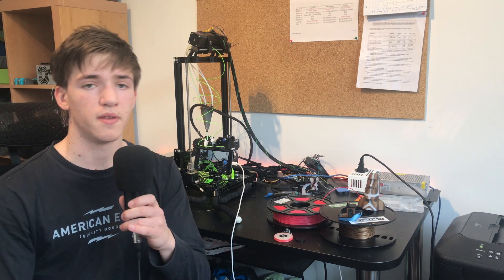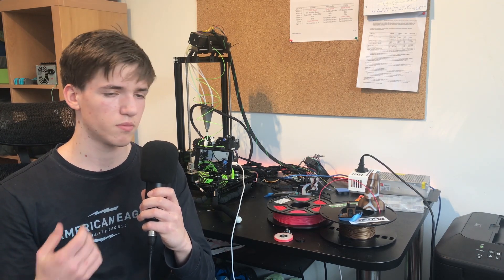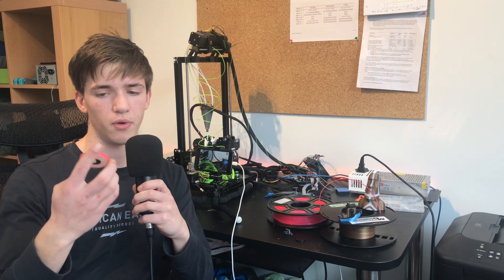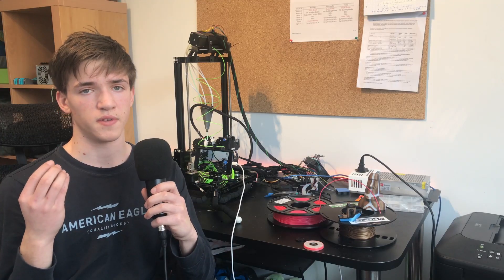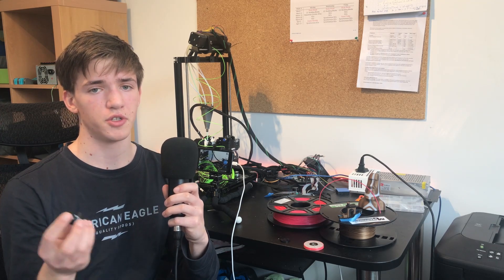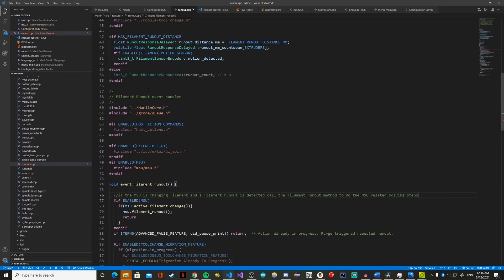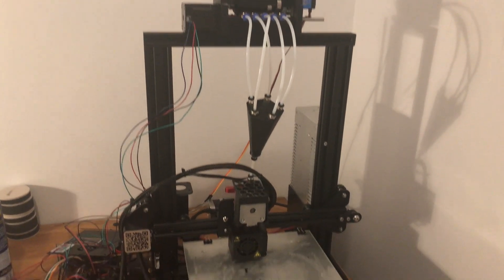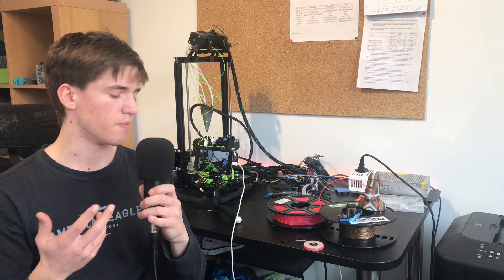First TPU/PLA print, filament sensor, time-lapse setup, and direct drive support.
Hey, in this video we will look at the first TPU and PLA print. We will talk about the filament flow sensor and the current progress on the direct-drive setup. We will also take a look at a super cheap time-lapse setup it uses a remote Bluetooth shutter for iPhone/Android in order to take a picture at the exact same position which you can then combine to create a timelapse similar to the ones create by Octolapse.